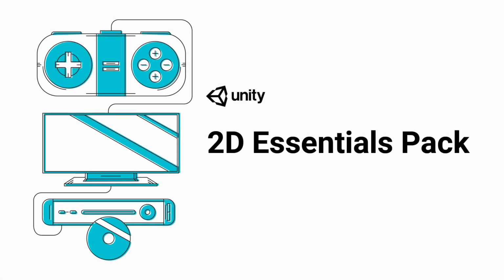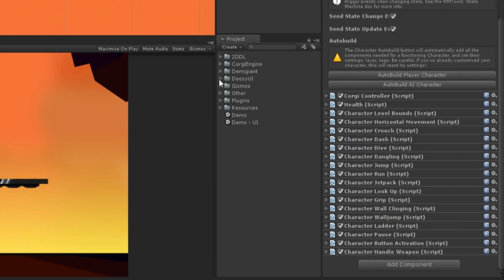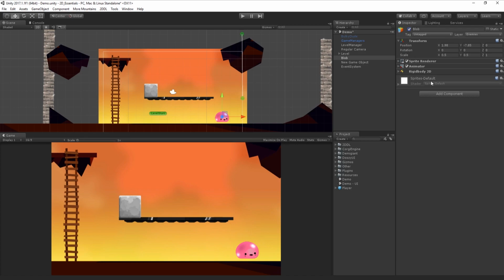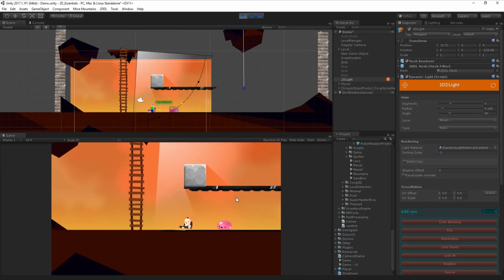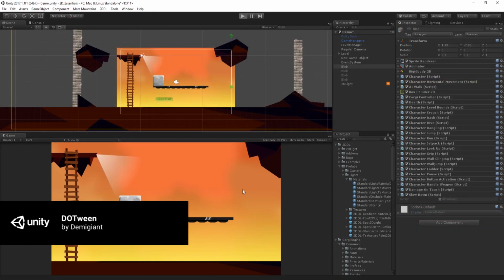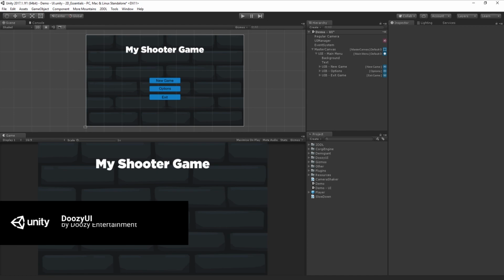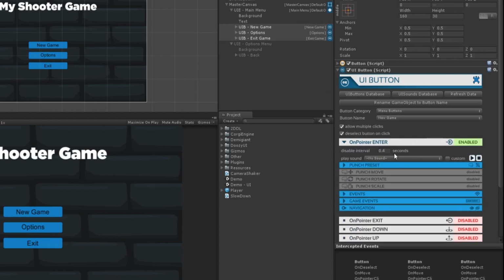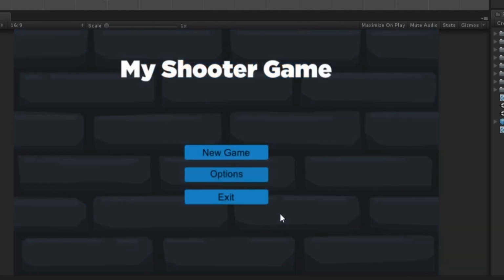Unity 2D Essentials Pack Quick Demo